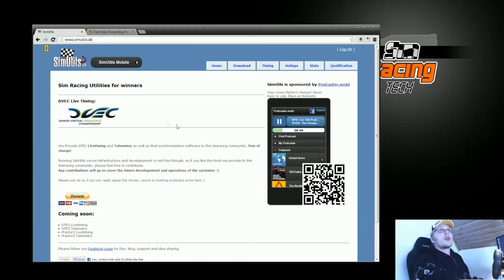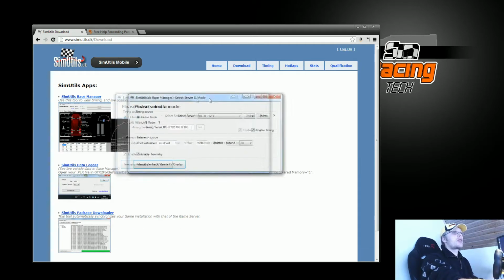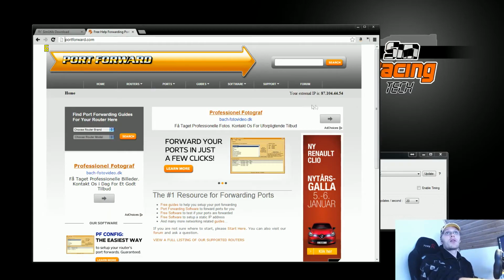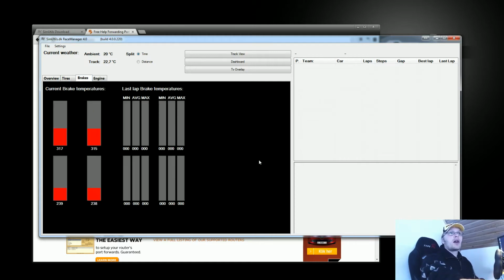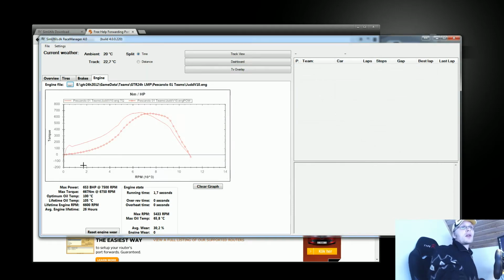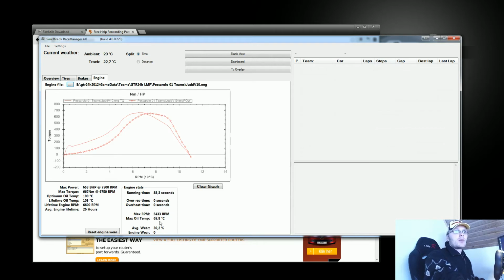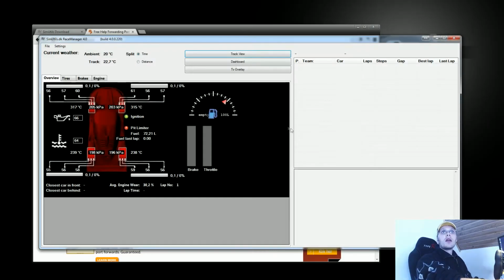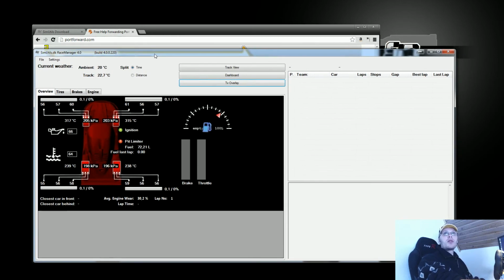Sim Racing Tech - Episode 4 - SimUtils Race Manager and Data logger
How to download and setup Race Manager and the Data logger from SimUtils